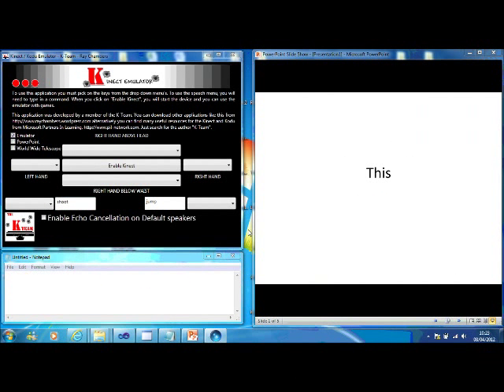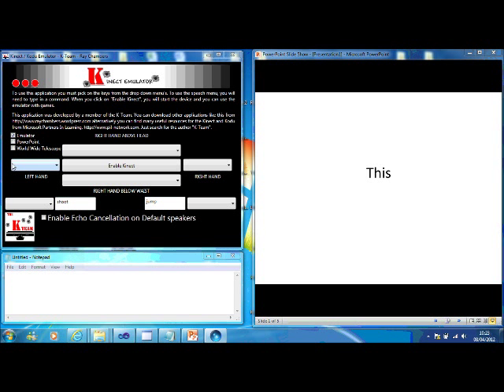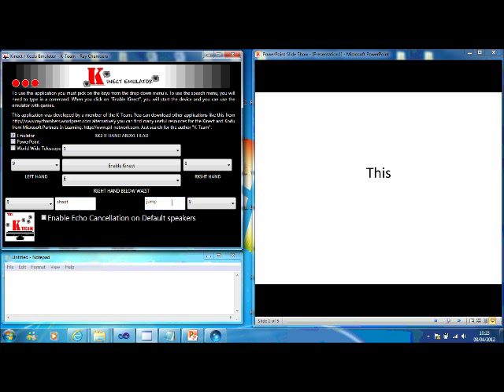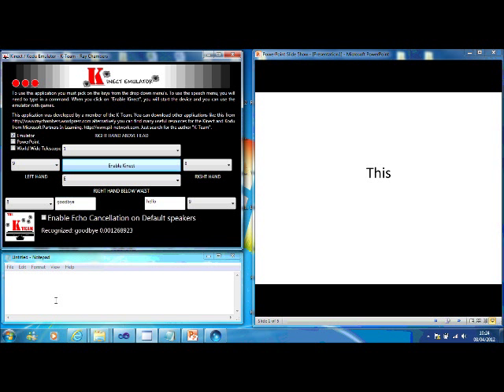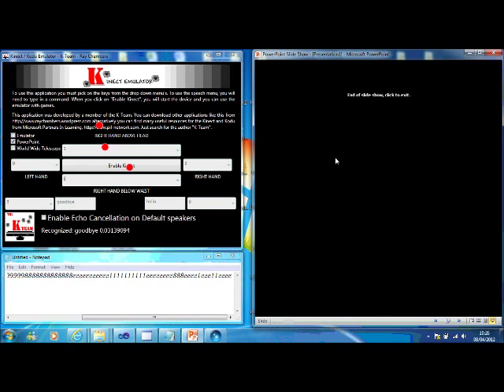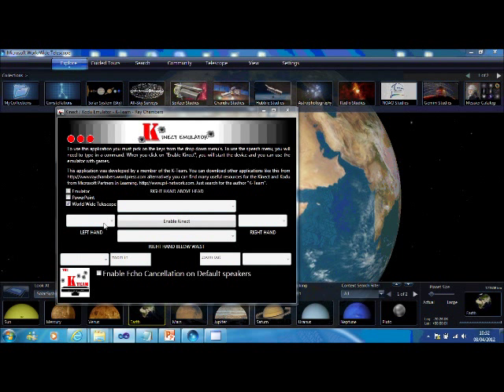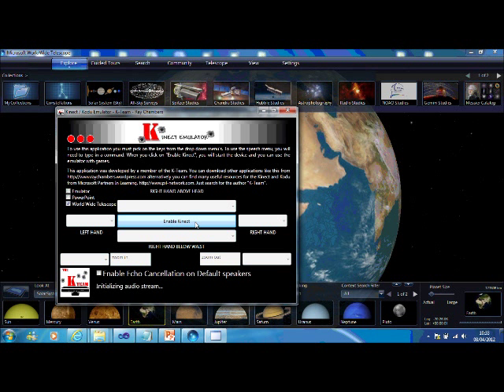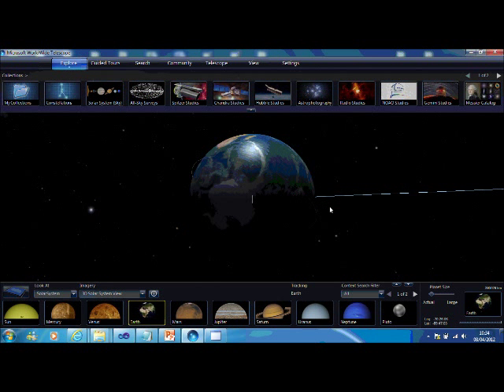K-Team Emulator - New Release 2.0 - Includes PowerPoint / World Wide Telescope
I have been playing around with the Kinect Emulator and added in two new features to make it easier for some of it's uses. You can now click a button and change the settings so that it allows you to swipe through PowerPoints. You can also tick a box and use it to zoom in and out using Microsofts World Wide Telescope. You can find out more about my projects by going to raychambers.wordpress.com you can download most of my applications from here, however you can also and you can sign up to find out more about kinect resources.